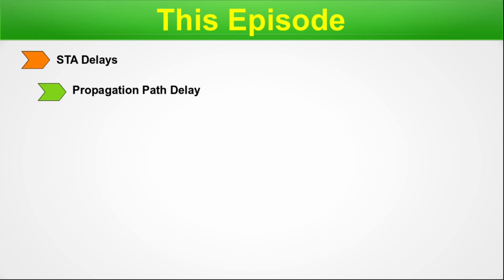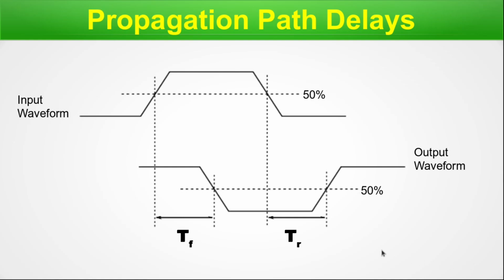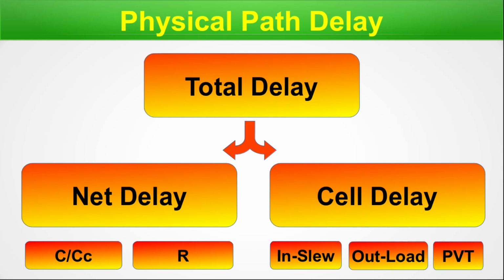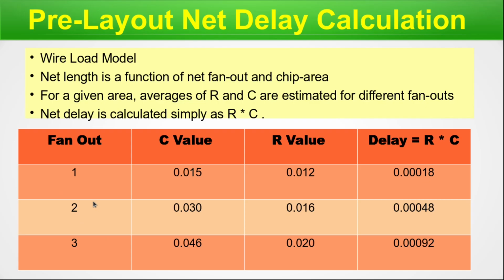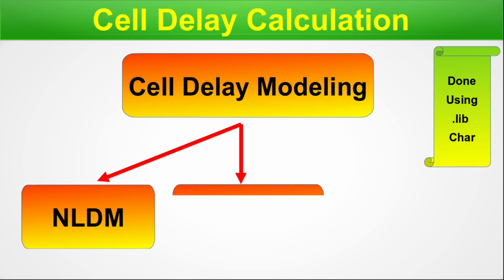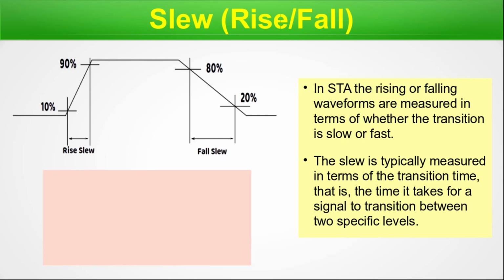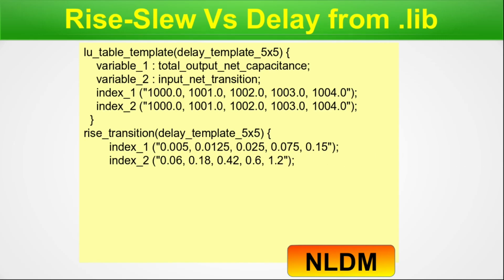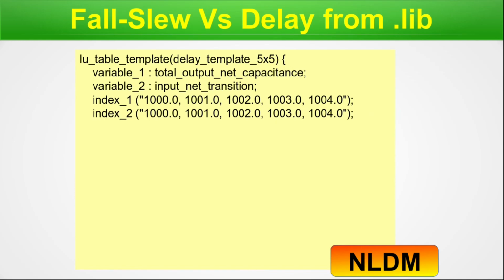Demystifying Delay Formats: A Comprehensive Guide to Static Timing Analysis (STA)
Prepare to embark on an enlightening journey as we delve into a multitude of captivating topics in this thought-provoking episode. Our comprehensive discussion covers a range of essential subjects that are sure to expand your understanding of Static Timing Analysis (STA) and its intricate nature. We begin by exploring the realm of STA delays, unraveling the complexities of propagation path delay and physical path delay. Additionally, we delve into the fascinating world of pre-layout net delay calculation, shedding light on how designers define delay before the layout stage. Furthermore, we unveil the concept of post-layout net delay through RC back annotation, emphasizing its role in capturing the true delay characteristics of the circuit. Moreover, we dive into the intricacies of cell delay calculation, understanding how rise and fall slew impact the overall delay. Lastly, we explore the fascinating relationship between rise slew and delay, as well as fall slew and delay as defined in the .lib file. Join us on this captivating journey as we unlock the secrets behind these essential elements and gain a deeper understanding of delay formats in Static Timing Analysis.

Chapters for easy navigation :
00:00 Beginning of the video
00:09 Video Index Chapters
01:04 STA Delays
02:20 Propagation Path Delay
05:22 Physical Path Delay
07:27 Pre-Layout Net Delay Calculation
09:27 Designer Defined Delay : Pre-Layout
10:27 Post Layout Net Delay : RC Back Annotation
12:36 Cell Delay Calculation
13:35 Rise and Fall Slew Concept
17:20 Rise Slew Vs Delay from .lib
21:50 Fall Slew Vs Delay from .lib

Courtesy & Reference:
OpenTimer Wiki
blogs.cuit.columbia.edu